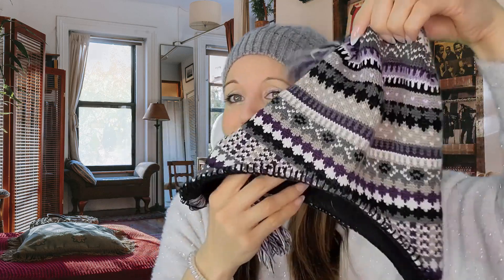ASMR Helping You Get Warm (personal attention, taking care of you, whispering)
Helping you warm up on this cold winter day! I provide hot cocoa, a comfy blanket, some winter clothes, cozy slippers, and a candle.